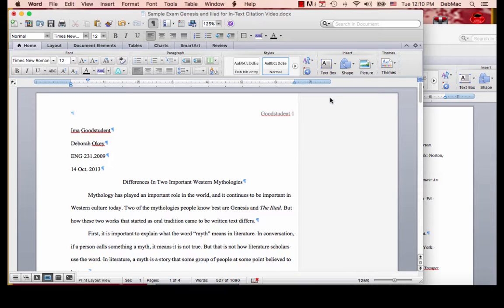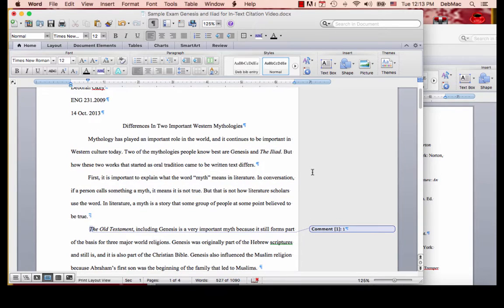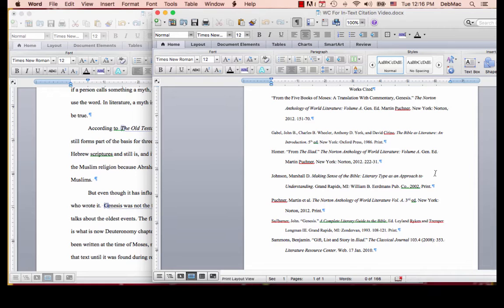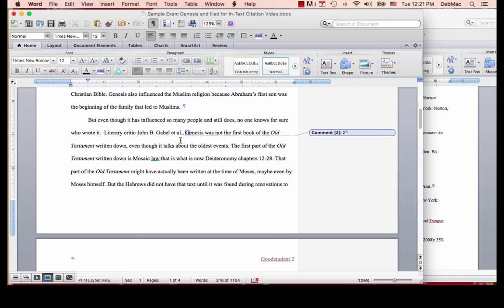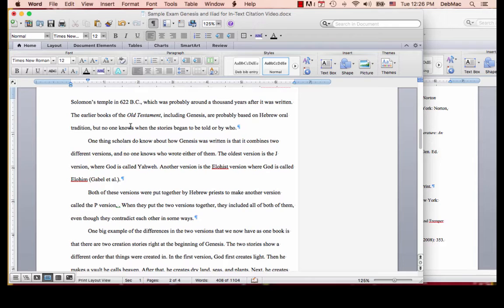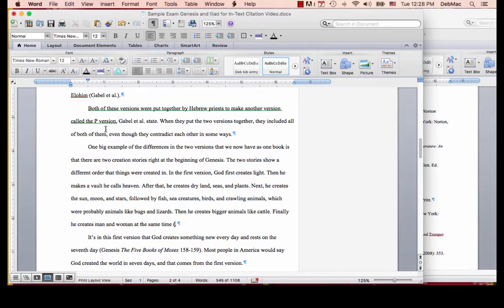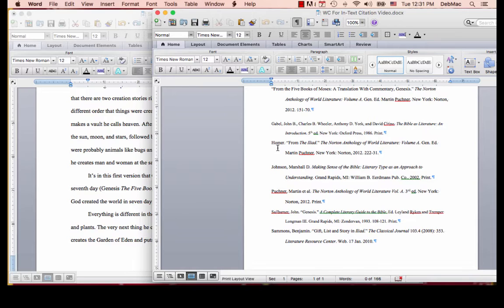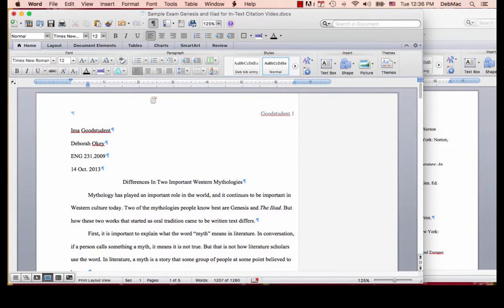In Text Citation video Lit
Table of Contents:

00:00 - Marker
01:01 - Marker
03:33 - Marker
06:27 - Marker
09:13 - Marker
11:25 - Marker
11:47 - Marker
12:16 - Marker
12:20 - Marker
14:34 - Marker
20:27 - Marker
21:04 - Marker
21:45 - Marker
21:59 - Marker
23:04 - Marker
24:36 - Marker
25:18 - Marker